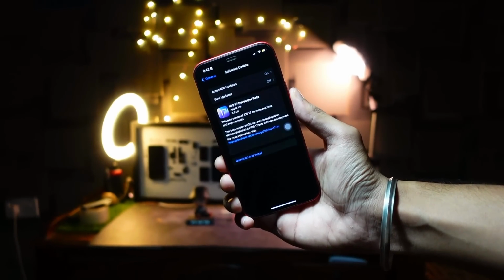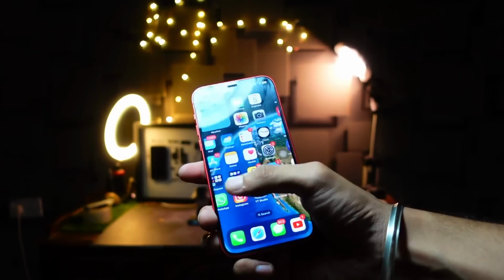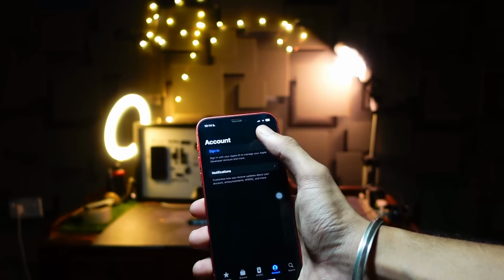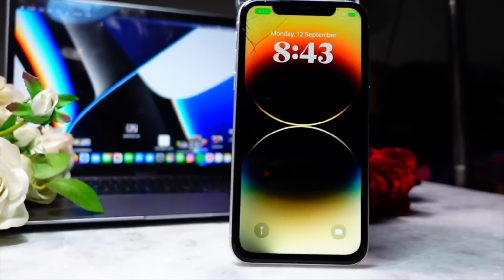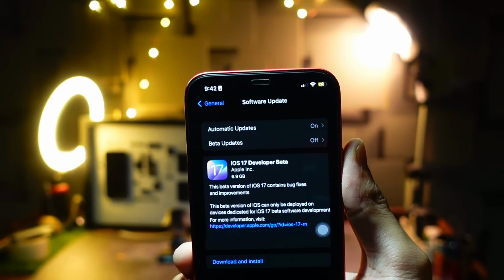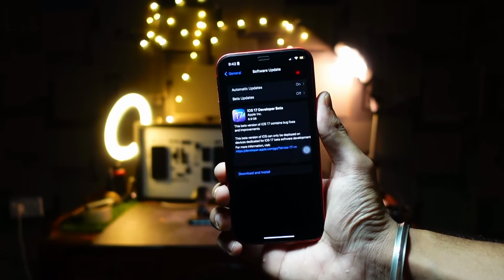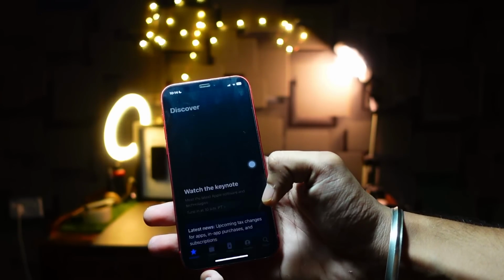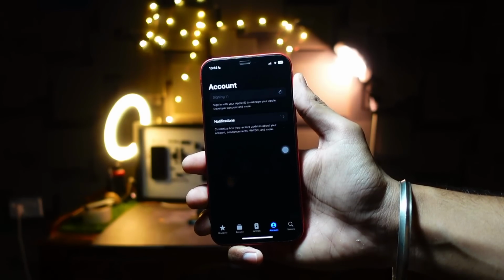How to install iOS 17 Beta 1 - EASIEST METHOD